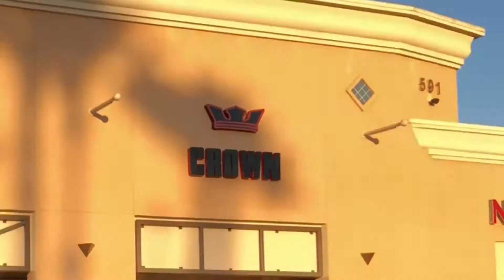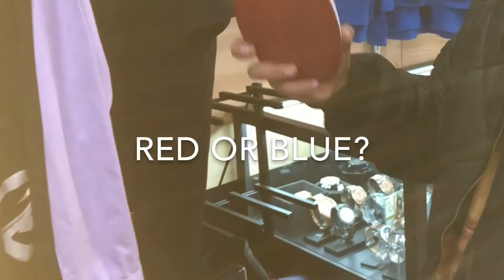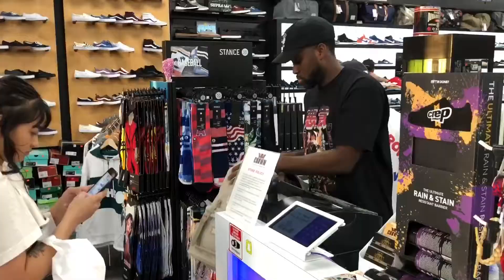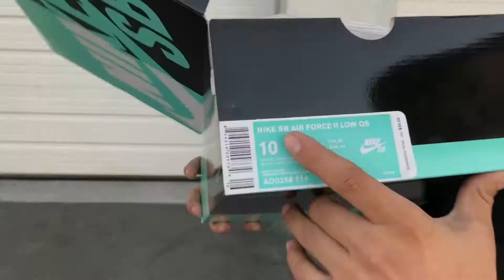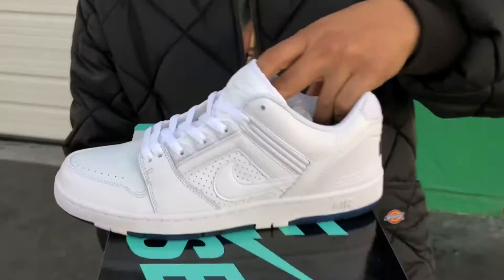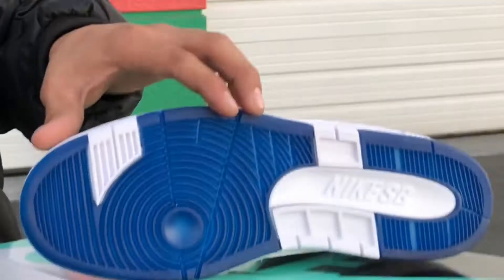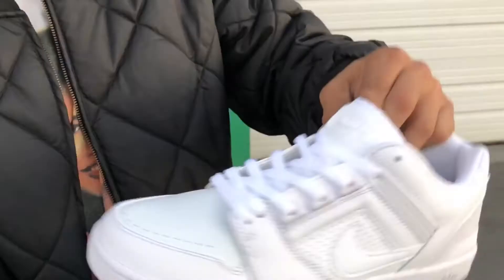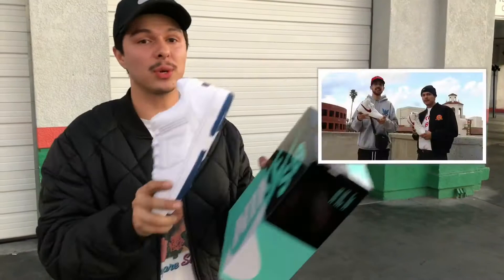KEVIN BRADLEY AIR FORCE 2 LOW PRO MODEL : BUYING IN-STORE + REVIEW ✅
Today we went to Crown board shop located in Corona Ca where we picked up the Kevin Bradley Air Force 2